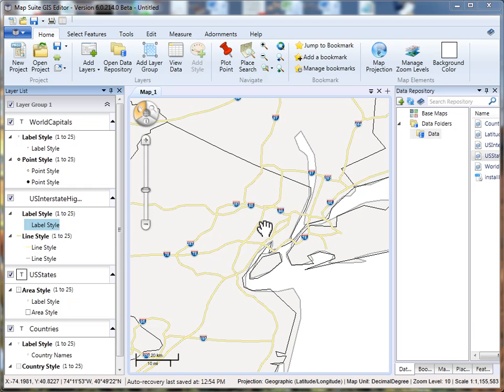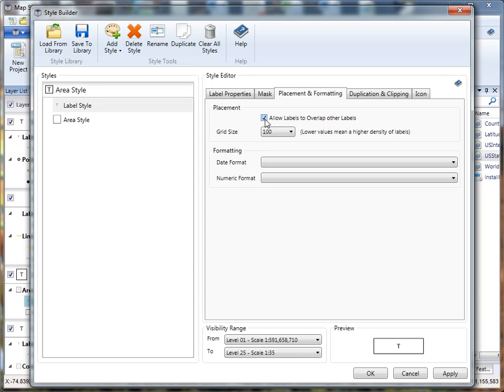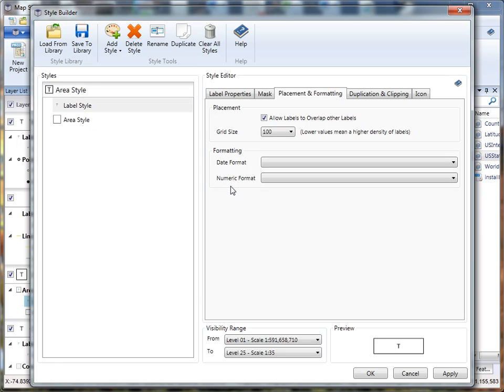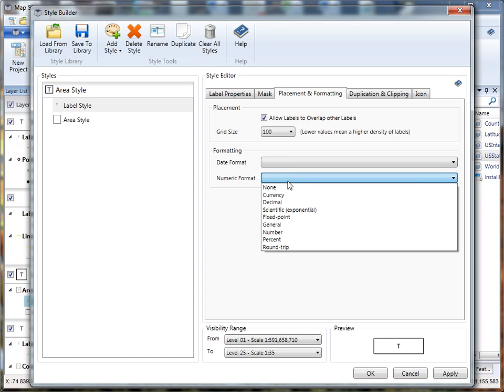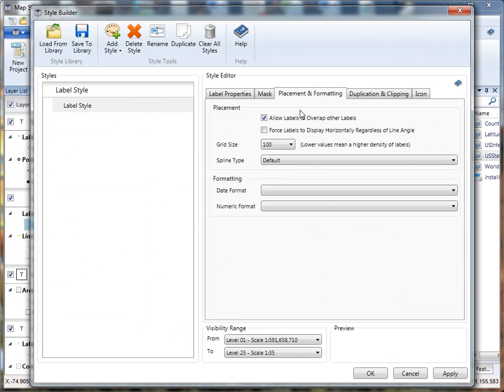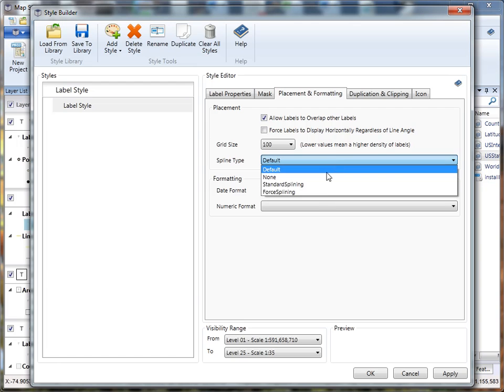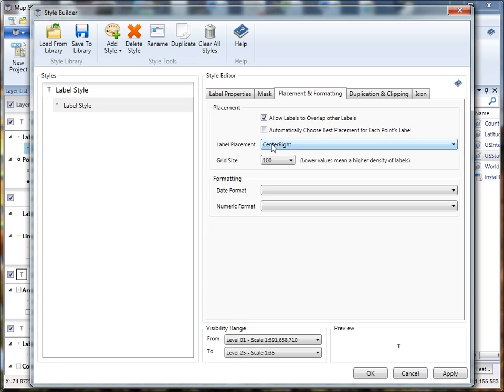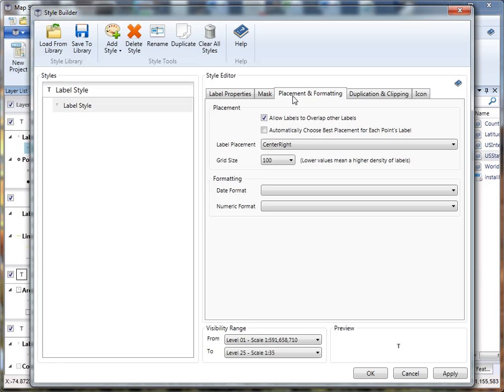Map Suite GIS Editor: Label Style - Placement and Formatting